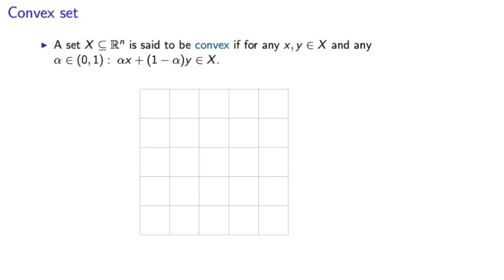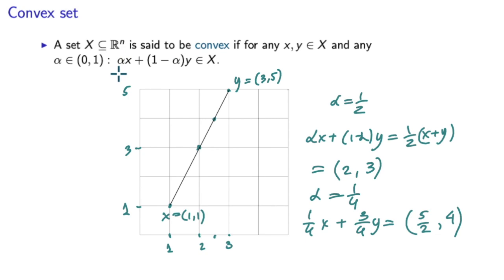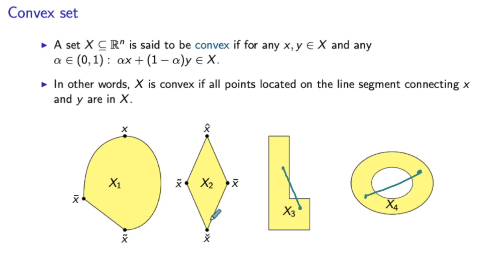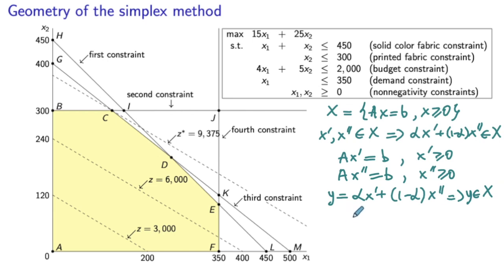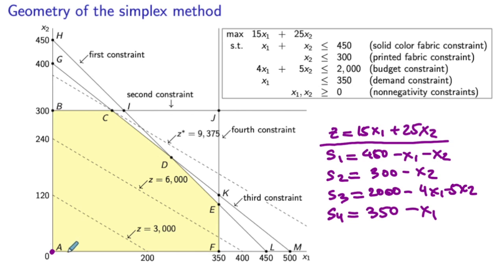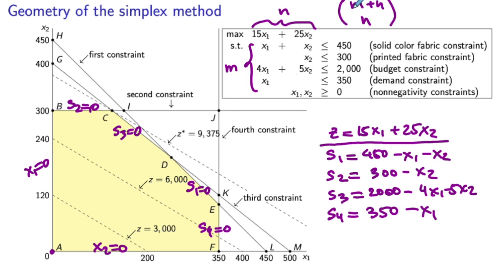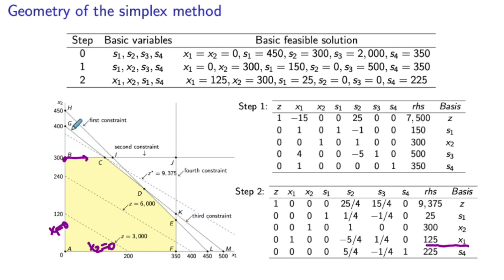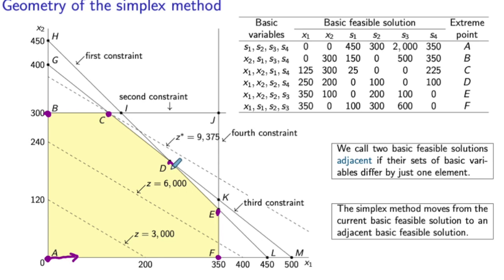Geometry of the Simplex Method